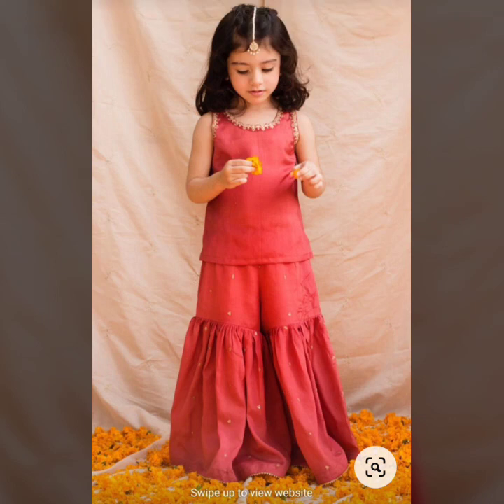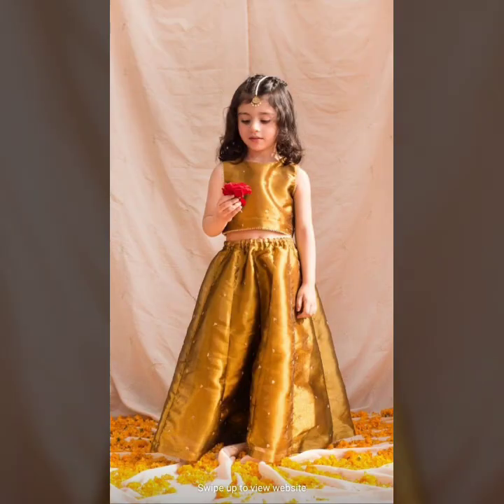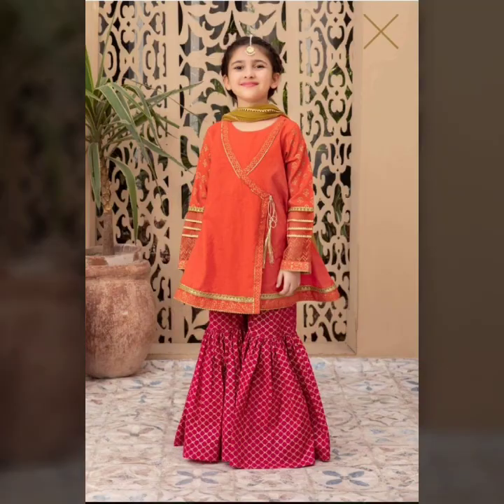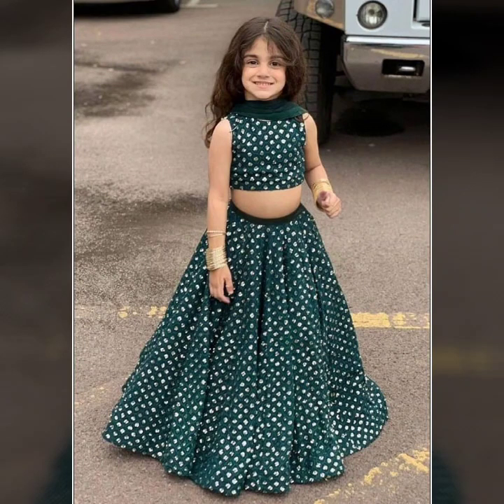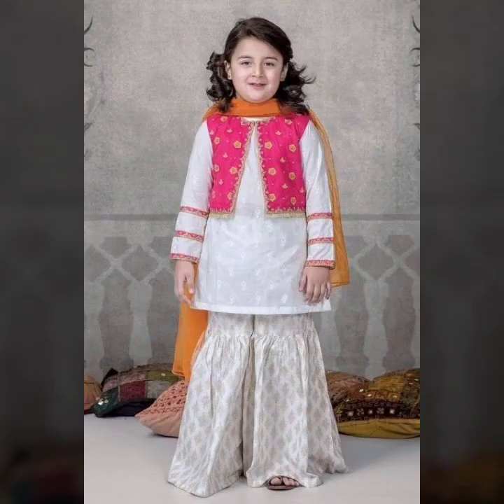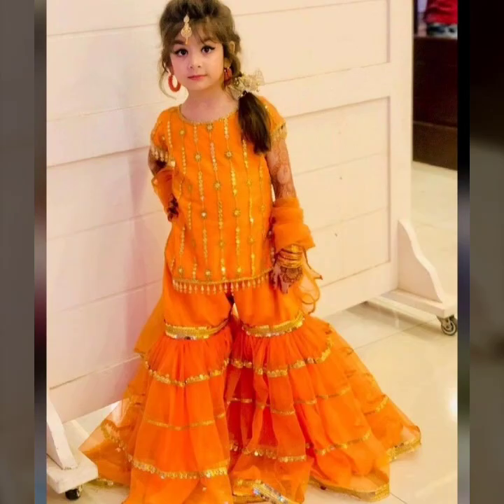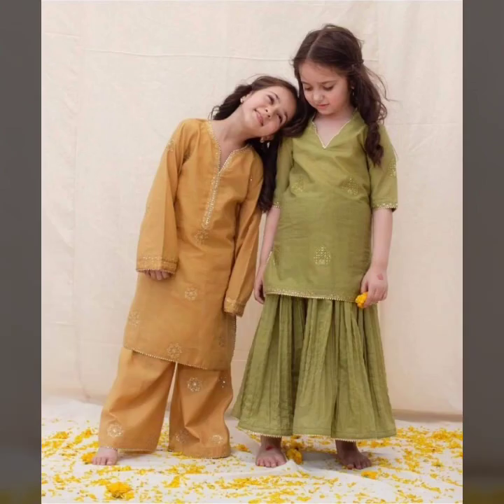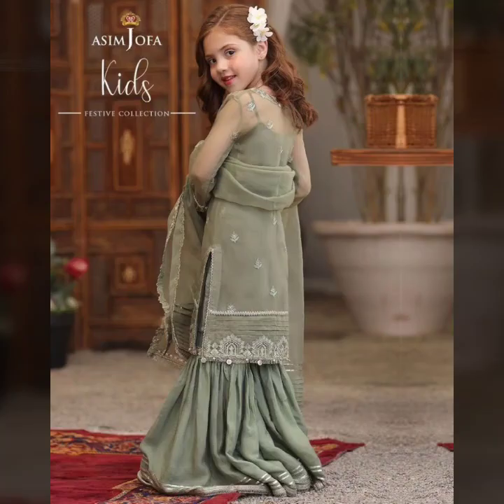Little Girls Fancy Dress Designing Detailing Ideas Collection